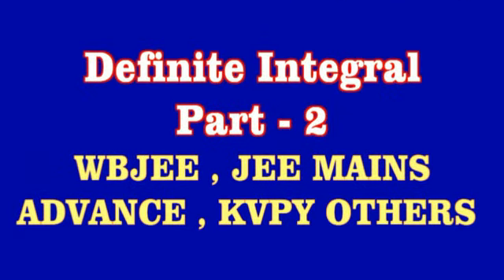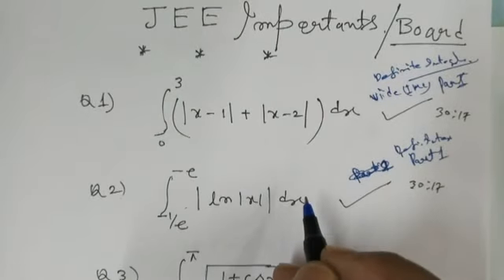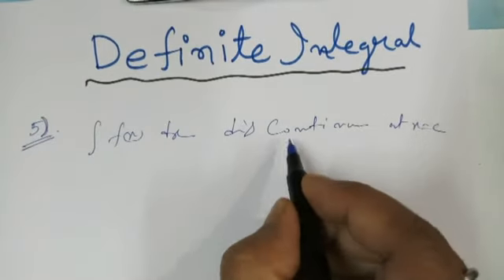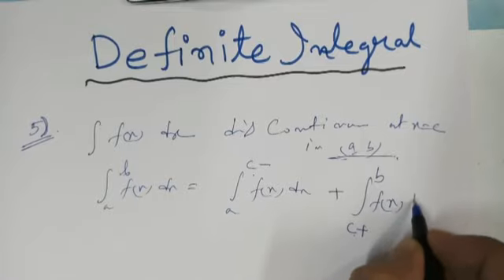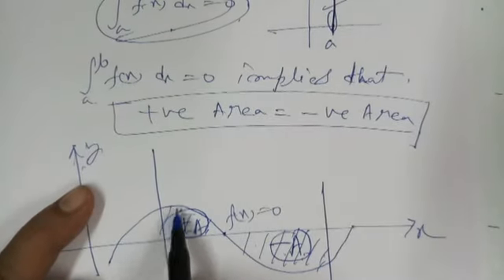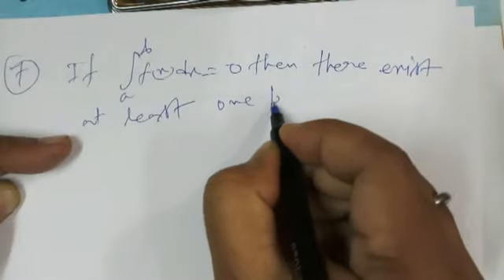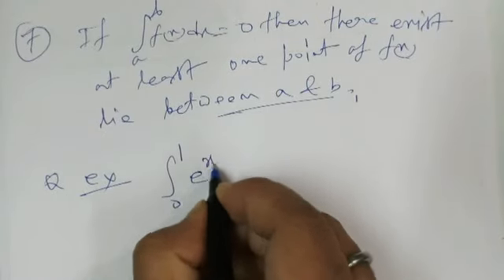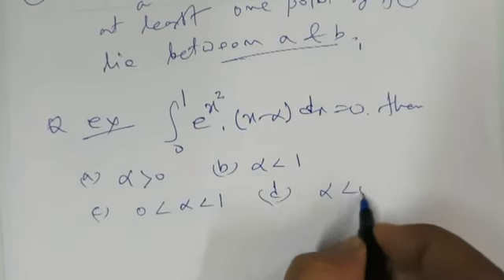DEFINITE INTEGRAL , PART - 2 , CLASS 12 ,CBSE, NCERT , JEE, JEE MAINS ADVANC , inspire maths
Definite Integral Part-2 ,  CLASS 12 ,CBSE, NCERT , JEE, JEE MAINS ADVANCE

INTEGRATION FULL CONCEPT AND  Shortcuts Trick for JEE/JEE MAINS ADVANCE /CET/EAMCET/NDA/AP Calculus.
Shortcuts and tricks to find the anti-derivative/Integral
How to find integrals in 5 seconds?

 Click on the link - Definite Integral -

CLICK ON LINK --   Definite Integral PART - 1  ---

imc
inspire maths
inspired mathematics
inspire mathamatics
inspire mathamatics class
inspire mathematics classes
inspire matha
mathematics
class 12 mathematics
imc